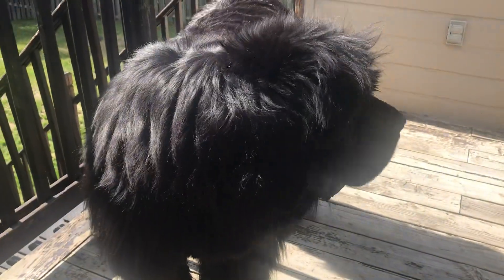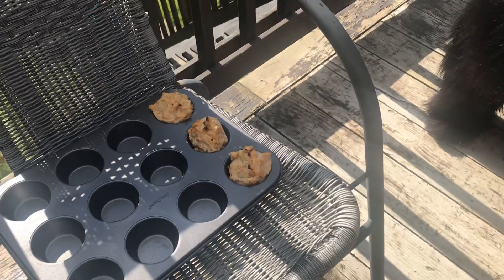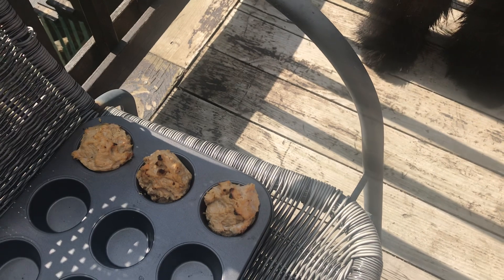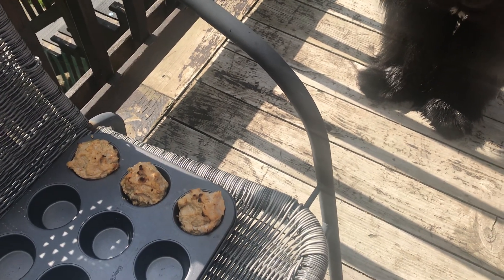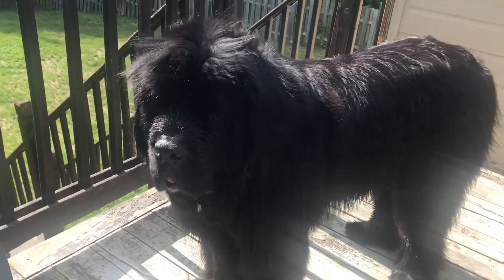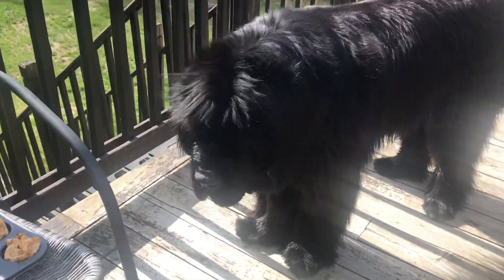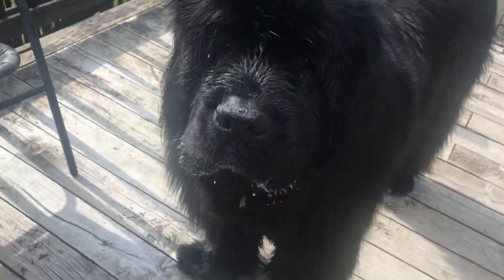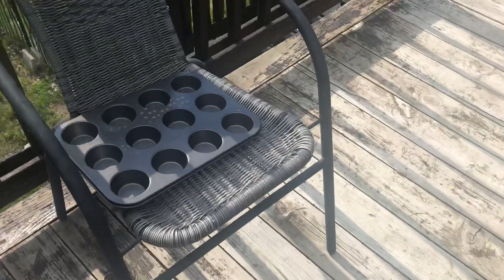Phantom’s world Newfoundland dog Phantom Blue gets chicken meatballs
Dog Newfoundland Phantom Blue Gets an extra chicken meatball for bringing us luck.